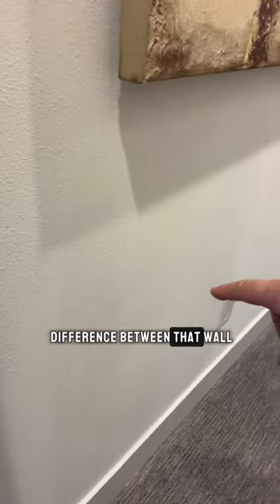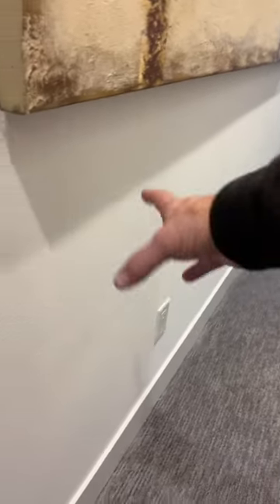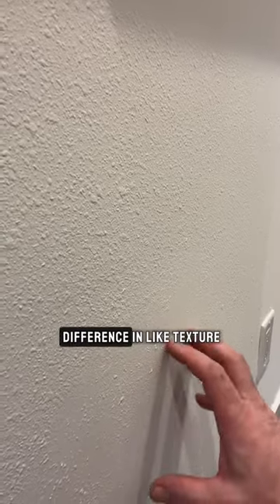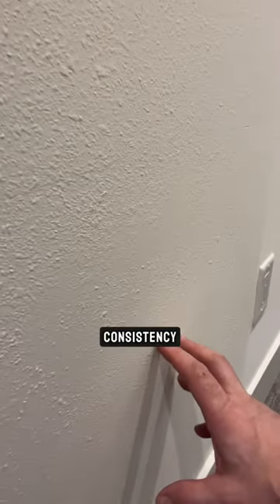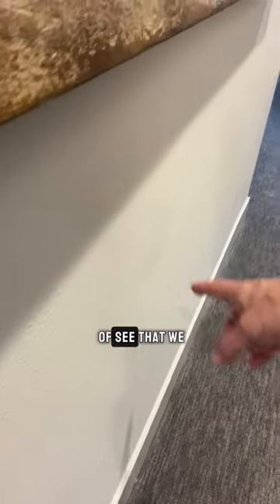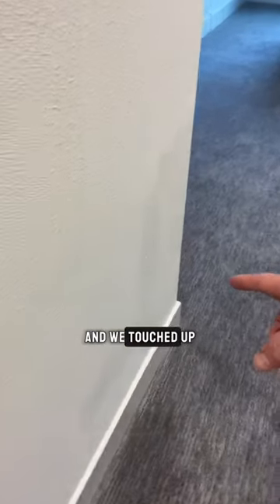New Home With Bad Paint Job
Ever noticed mismatched paint on your walls? 🖌️ It may seem like a minor detail, but it's actually a telltale sign of repair work done on your walls. Whether it's the wrong color, sheen, or a different paint batch altogether, these inconsistencies can spotlight touch-ups and imperfections like never before.

At Titan Inspections, we've seen it all too often. But here's the thing: These paint mishaps are more than just cosmetic issues – they're red flags for potential larger repairs lurking beneath the surface. From hidden water damage to structural issues, it pays to have a sharp eye for detail in all areas of your home.